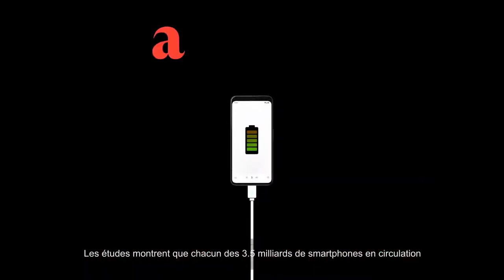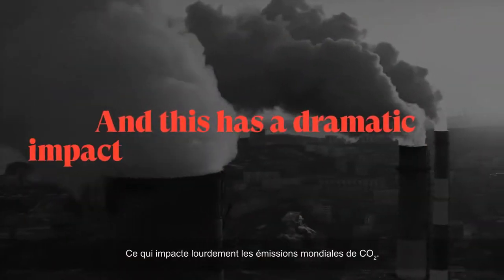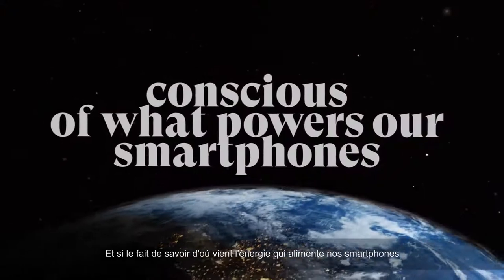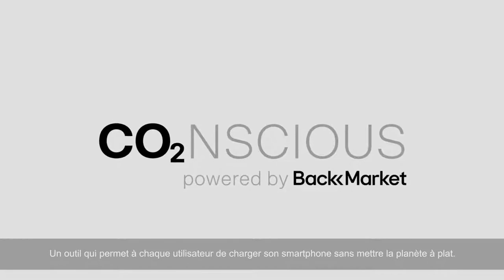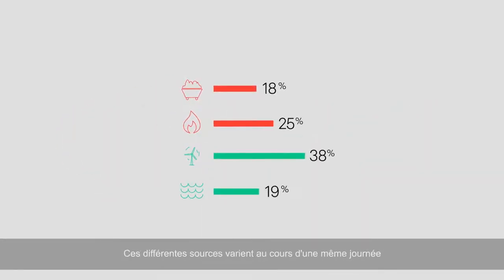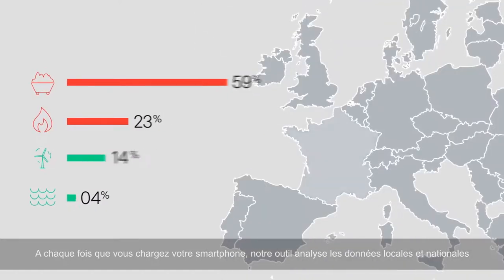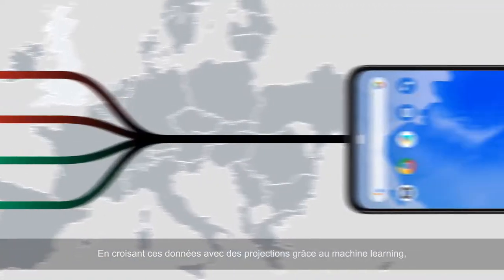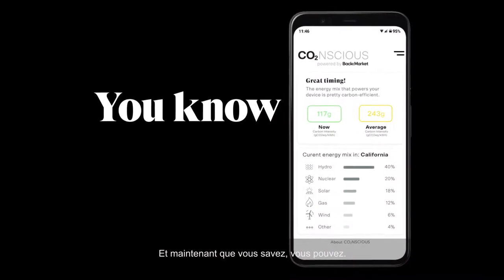Voix-off "BACK MARKET - Co2nscious"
Voix / voice : Nadia Van de Ven